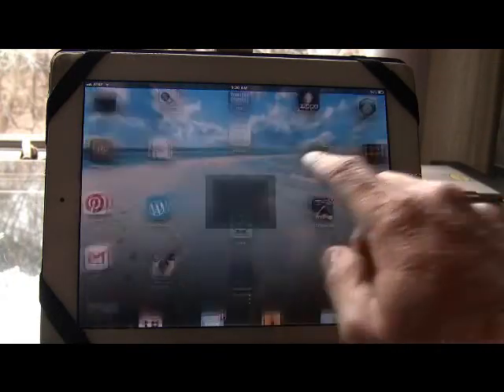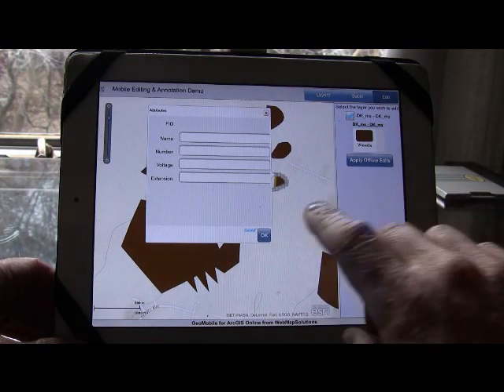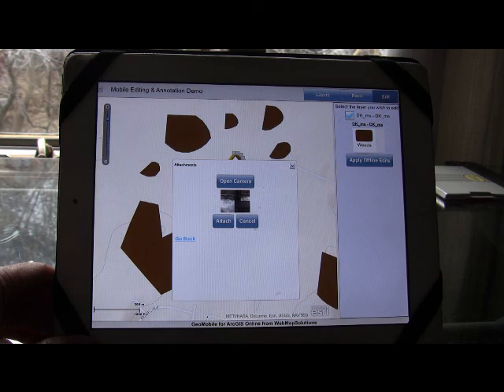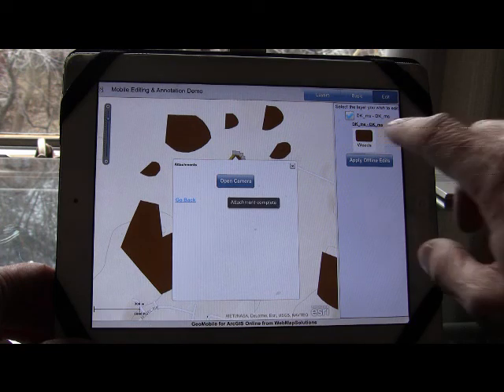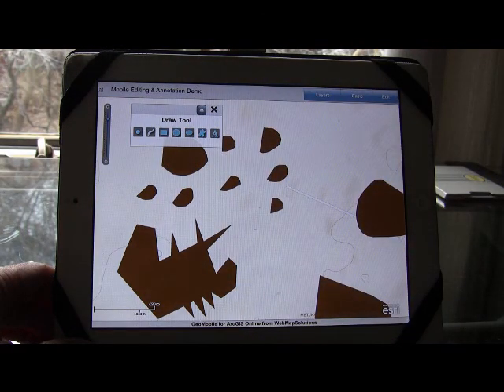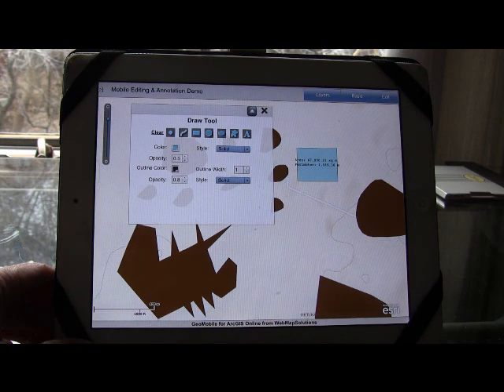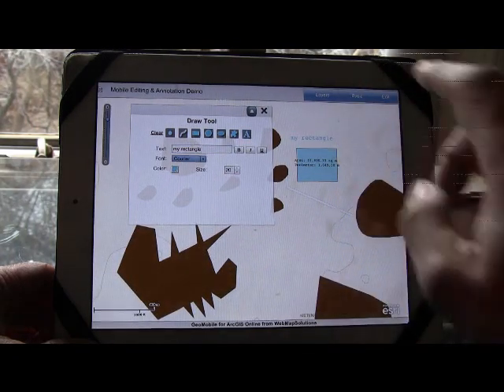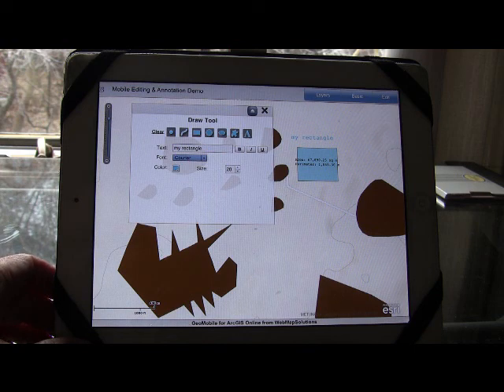iPad ArcGIS Online Editing and Annotation Tools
- Demo of an ArcGIS Online editing and annotation app running on an iPad.